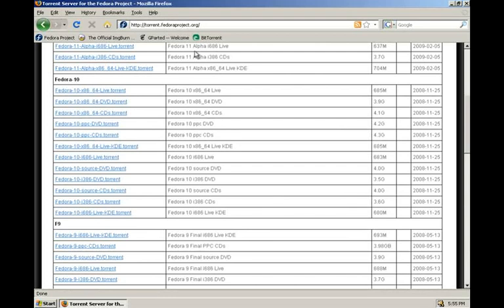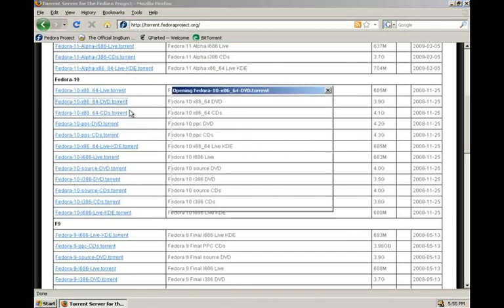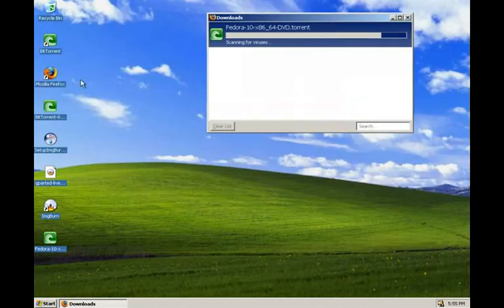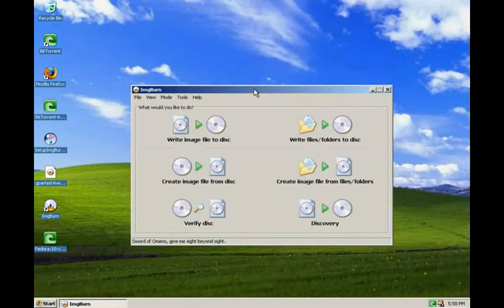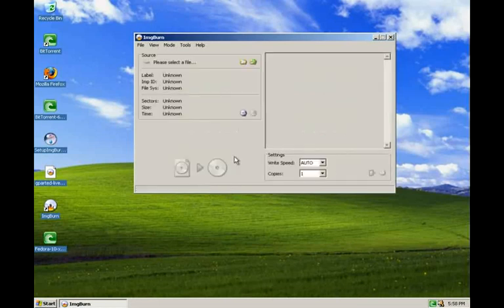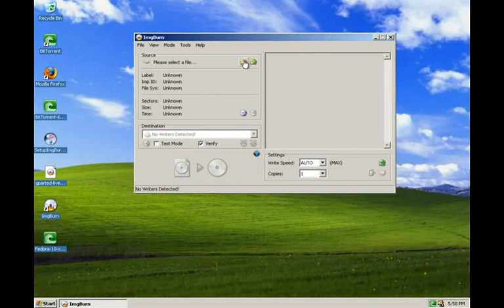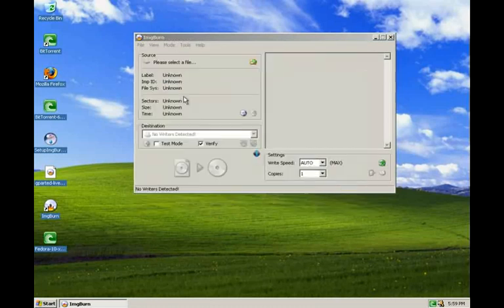ImgBurn, Gparted, Bittorrent, and your Distro - 003